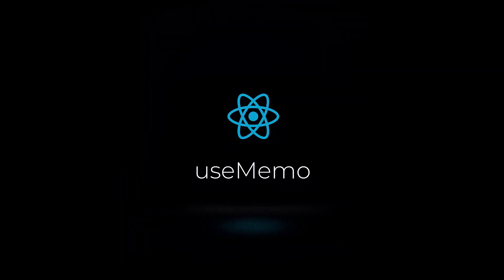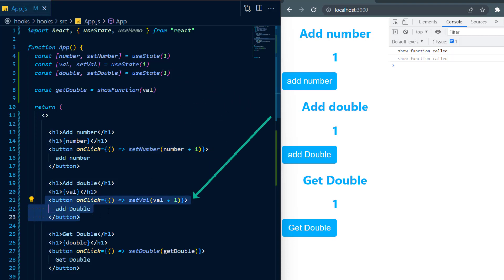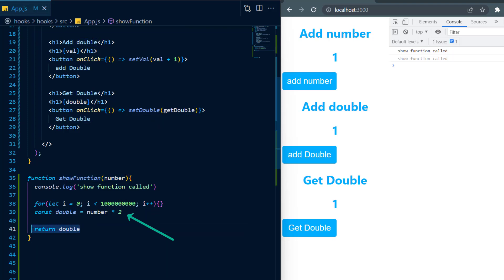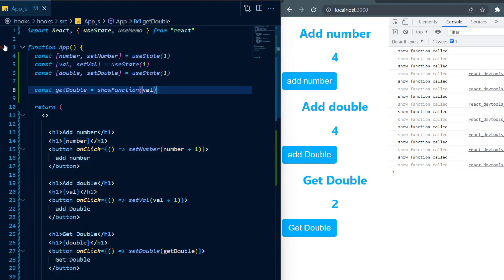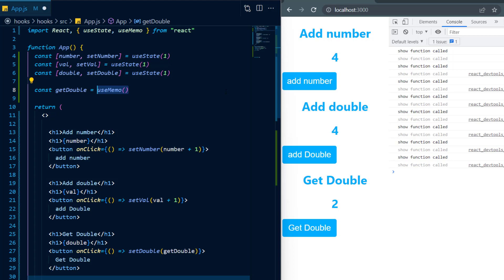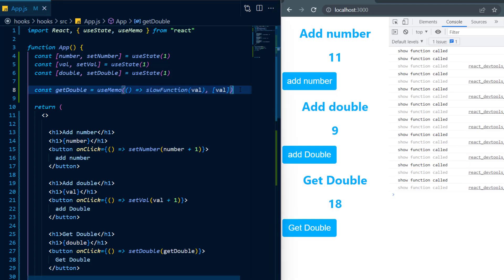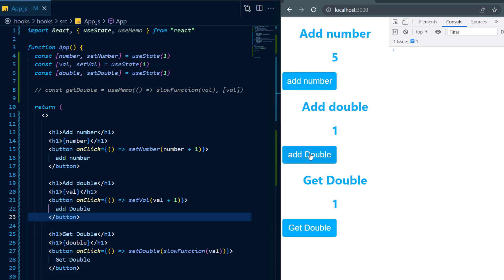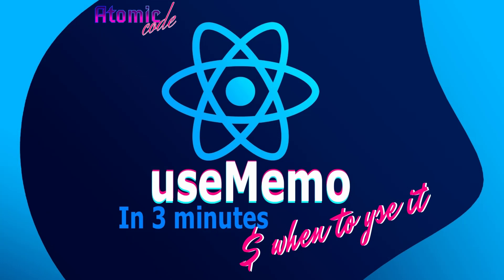useMemo In 3 minutes & when to use it - The react Hooks series